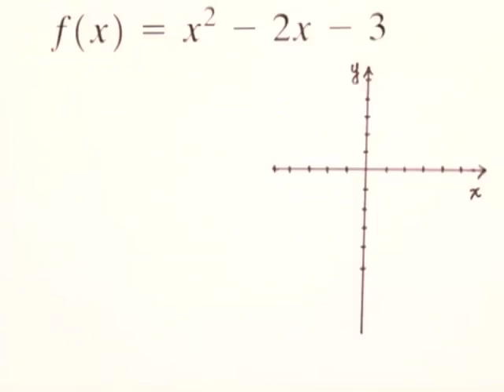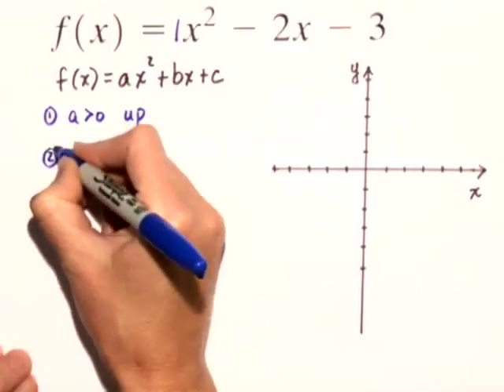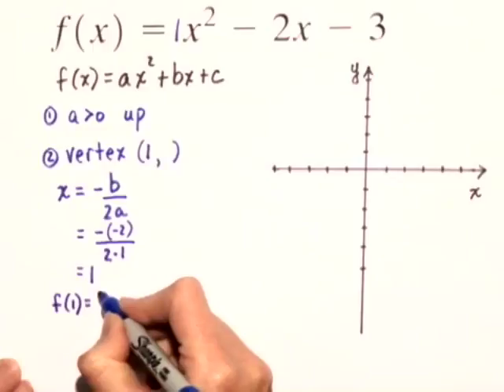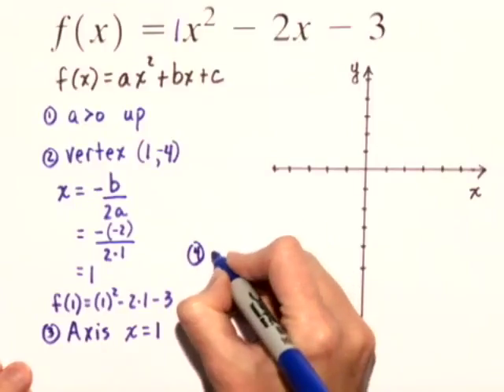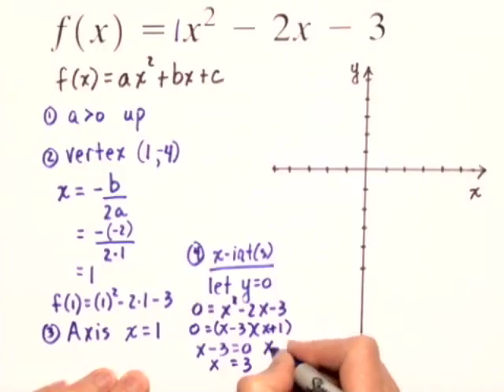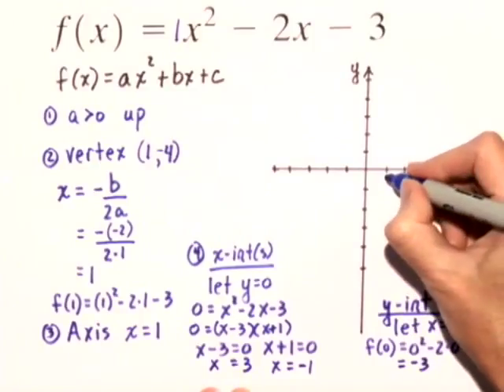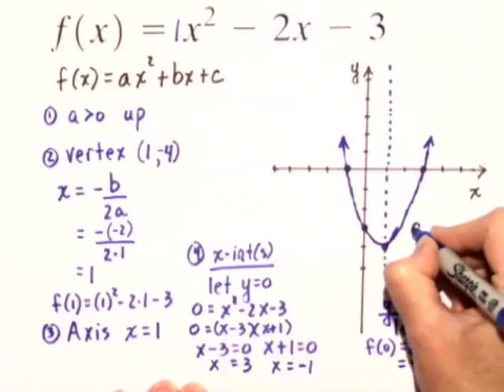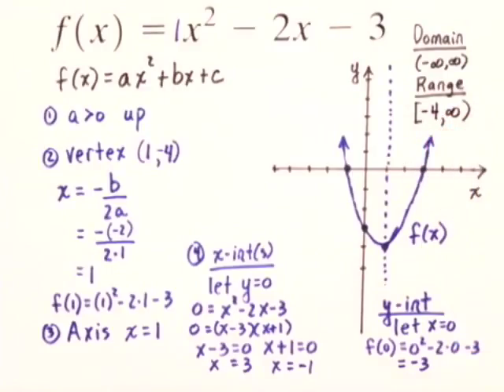Blitzer PrecalcEss5e CTPvideo 02 06